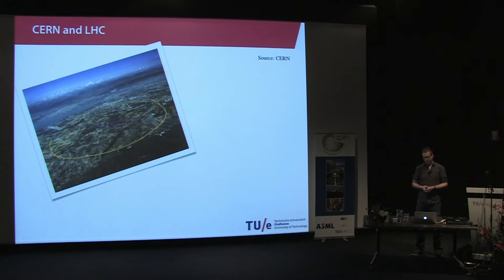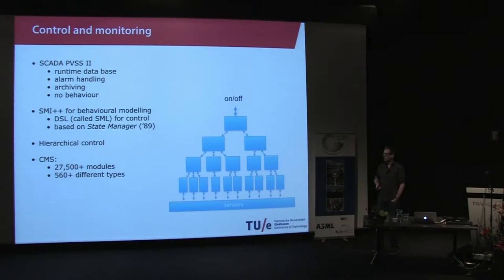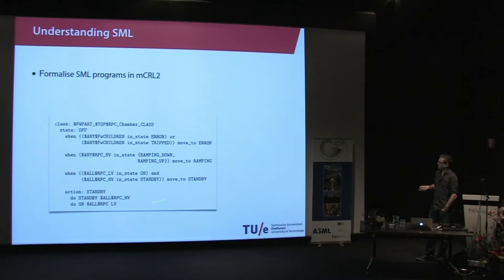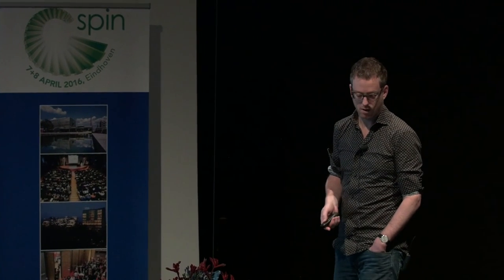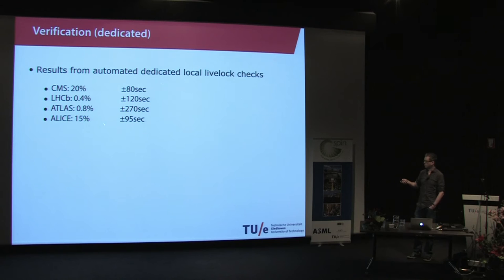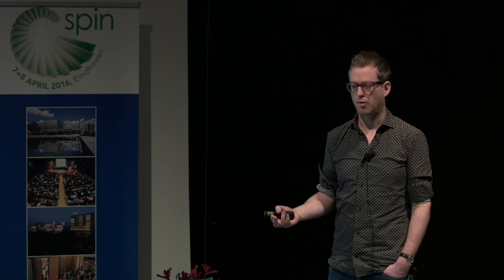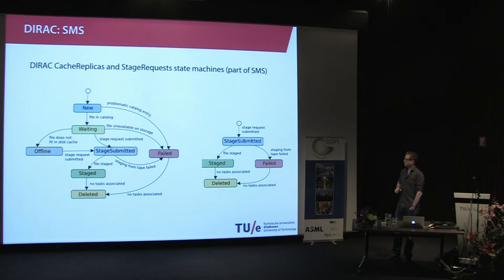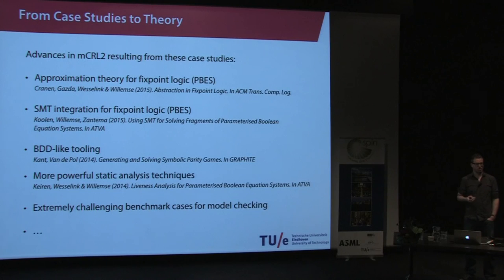SPIN 2016 - On Verification Challenges at the Large Hadron Collider - Tim Willemse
Invited lecture at the 23rd International SPIN Symposium on Model Checking of Software, 8 April 2016, Eindhoven University of Technology, Eindhoven, The Netherlands.

Tim Willemse (Eindhoven University of Technology, The Netherlands)

On Verification Challenges at the Large Hadron Collider

Abstract: The Large Hadron Collider (LHC) experiment at the European Organization for Nuclear Research (CERN) is built in a tunnel 27 kilometres in circumference and is designed to yield head-on collisions of two proton (ion) beams of 7 TeV each, i.e. 14 TeV in total. Next to three ‘small’ detectors for specialised research, the LHC hosts four large particle detectors: the general purpose detectors for the CMS and ATLAS experiments and the more specialised LHCb and ALICE experiments. The general purpose detectors study a wide range of particles and phenomena produced in the high-energy collisions in the LHC and yielded first evidence of the existence of a particle matching a Higgs boson in 2012. Typically, the experiments are made up of subdetectors, designed to stop, track or measure different particles emerging from the collisions. In 2015, it achieved an unprecedented successful 13 TeV collision, surpassing previous records of 8 TeV (2012) and 7 TeV (2010) collisions. The LHC experiments provide a gold mine of challenges for computer scientists, some of which I will address in this talk.

The control software. The Detector Control System takes care of control, configuration, readout and monitoring of the detector status, numerous hardware devices and various kinds of environment variables. The architecture of the control software for all four big LHC experiments is based on the SMI++ framework; this framework views the real world as a collection of objects behaving as finite state machines (FSMs), which are organised hierarchically. A Domain-Specific Language called the State Manager Language (SML) is used to describe the FSMs (which are typically of low complexity) and the entire framework takes care of the interaction between these FSMs. To give an impression of the complexity involved: the control system for the CMS experiment at any time contains between 25,000 and 30,000 FSM nodes, and each FSM contains, on average, 5 logical states; this leads to a rather conservative estimate of a state space of somewhere between 1025,000 and 1030,000 states.

Despite the modular architecture, the control system occasionally exhibited undesirable behaviours, which had the potential to ruin expensive and difficult experiments. Formal verification techniques were used in an effort to improve its quality. SML and its underlying communication mechanisms were formalised in the process algebraic language mCRL2. This formalisation facilitated the understanding and enabled automated analyses of the behaviour of small constellations of cooperating FSMs. Not entirely unexpected, the prohibitive size of modest constellations (constellations involving more than 12 FSMs) prevented scaling the analysing to the global control system. On the one hand, the resulting frustration with this state of affairs inspired the development of new theory and tools for the mCRL2 toolset. On the other hand, the analyses revealed that there were several interesting consistency requirements that could be checked locally, and, indeed, log files of the control system showed that violations of such local consistency requirements had caused prior freezes of the control system. We subsequently developed dedicated verification tools and integrated these in the FSM development environment. Using these tools, we found that in the CMS experiment, up-to 20% of the non-trivial FSMs violated a local requirement.

Data acquisition. The Worldwide LHC Computing Grid launched in 2002, providing a resource to store, distribute and analyse the mountain of data produced at 6Gb per second (and soon expected to increase to 25Gb per second) by the LHC experiments. Among the software frameworks that employ the computing grid is the Distributed Infrastructure with Remote Agent Control (DIRAC) software framework. Programmed in Python, DIRAC provides cooperating distributed services and a plethora of lightweight agents that deliver the workload to the grid resources.

Despite the effort invested in making DIRAC reliable, entities occasionally get into inconsistent states. We reverse engineered several critical subsystems related to DIRAC and used mCRL2 for simulating, visualising and model checking to find race conditions and livelocks. These were subsequently confirmed to occur in the real system. These findings led to subsequent improvements in the implementation of DIRAC.

Acknowledgements. Joint work with, a.o., Frank Glege, Robert Gomez-Reino Garrido, Yi-Ling Hwong, Sander Leemans, Gijs Kant, Jeroen Keiren and Daniela Remenska. This research was supported in part by NWO grant number 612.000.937 (VOCHS).